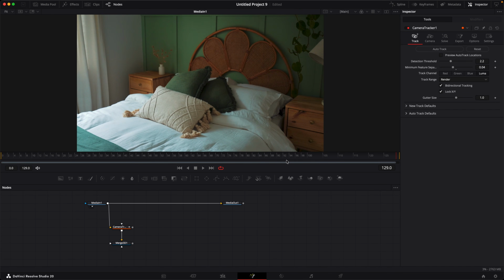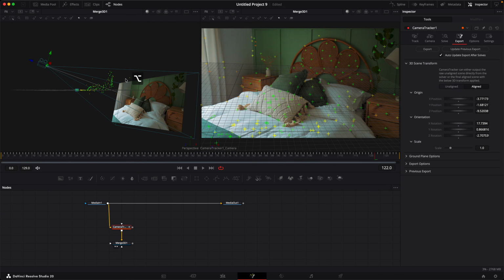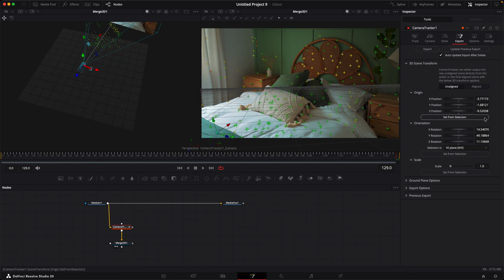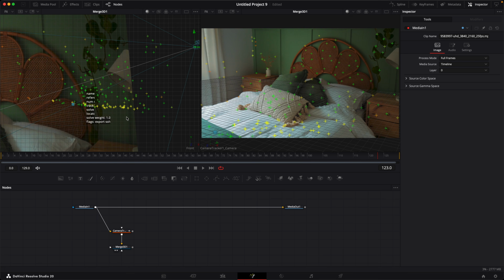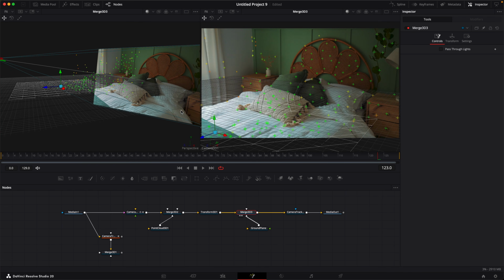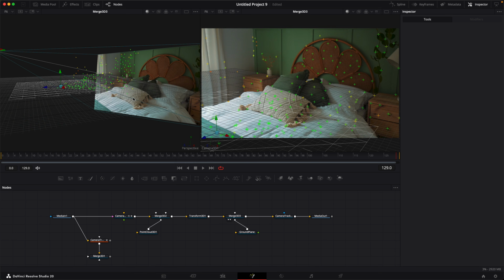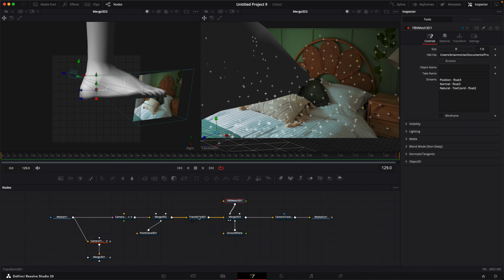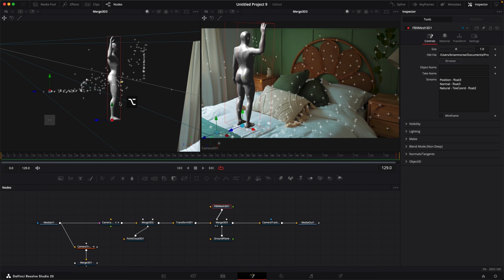DaVinci Resolve Fusion: Camera Tracking With No Visible Ground Plane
How do you set up a 3D coordinate system in DaVinci Resolve Fusion when there’s no visible ground plane?
In this tutorial, I show multiple camera tracking and coordinate alignment techniques in Fusion for shots where the floor is never visible—a common problem in interior VFX shots.
You’ll learn how to properly align 3D space in Fusion, place objects on beds and walls, and rebuild scale, orientation, and ground position using point clouds, planes, and real-world proportions—all using Fusion’s built-in Camera Tracker.
This workflow is ideal for VFX artists, filmmakers, and YouTube creators working on interior scenes, bedroom shots, or any camera track with limited geometry.

What This Video Covers:

DaVinci Resolve Fusion camera tracking without a ground plane
Setting up a 3D coordinate system in Fusion
Using XY and YZ planes instead of a traditional ground plane
Aligning objects to beds, walls, and vertical surfaces
Understanding Fusion Camera Tracker limitations
Exporting and restructuring the 3D scene for better control
Using Transform3D to level and rotate a tracked scene
Estimating ground height using visual proportions
Scaling a scene using world-scale 3D reference models
Practical VFX problem-solving when measurements aren’t available

If you would like to follow along here is a link to the video clip:

Timestamps:
00:00 – Intro
00:26 – Tracking Overview
01:35 – Ground plane aligned to the bed
02:51 – Align Coordinates to Wall (using YZ / XY planes)
06:17 – Fixing the Perspective
08:13 – Advanced Setup for Camera Alignment
09:35 – Fixing the Perspective
11:28 – Estimating ground height visually
14:06 – Using world-scale 3D models
17:30 – Final adjustments & conclusions